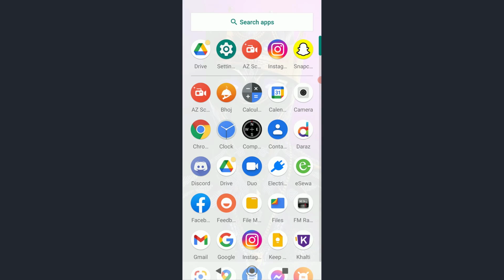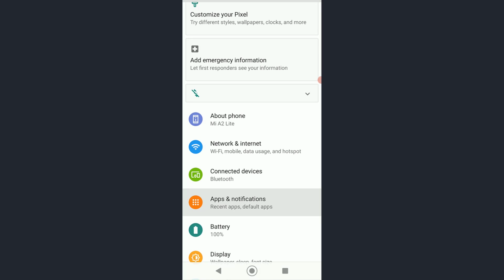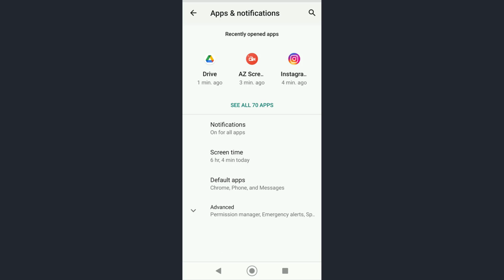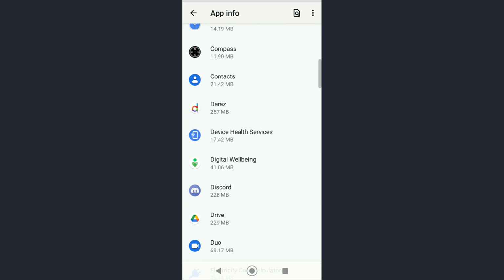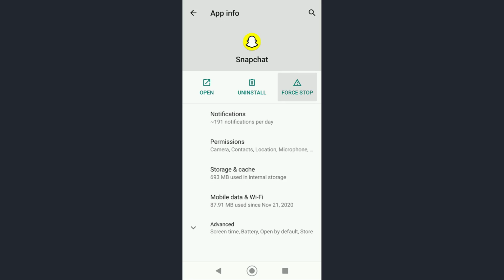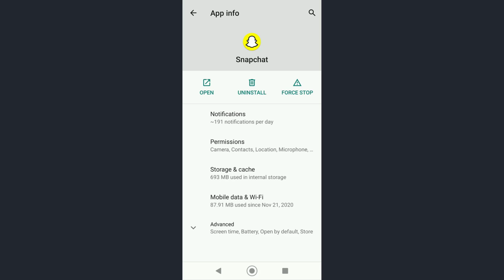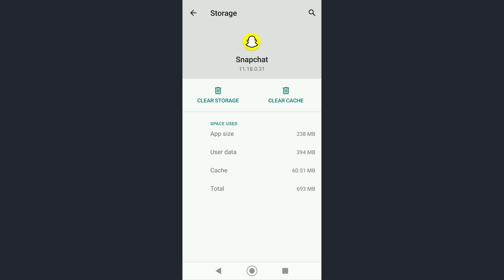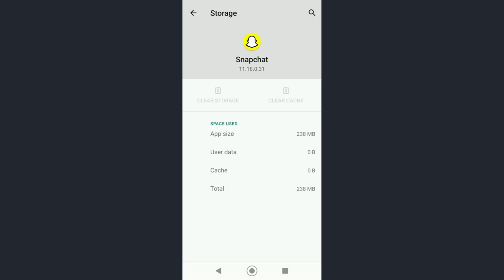Fix Snapchat Login Problem | How to fix Snapchat Login Error 2021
This video tutorial guides you in step by step process on  how to fix snapchat login error on Snapchat mobile app. Typically, Snapchat can be fickle at times, keeping you from your Snaps with frustrating messages like, "Please check your connection and try again," or "Could not connect," even though you know you typed in the correct login  details in your Snapchat APP in your mobile devices Android or IOS.  The problem might either be caused by your device or some technical fault in the Snapchat service or weak/bad internet coverage or errors in your login data.  Whatever may be the cause of the error, there is always some solutions to fix that error.
There are several methods to fix Snapchat login error. I am providing one method here. Follow the instructions below:
1.   First Go to: Settings  of your phone→ Applications & Notifications  →  Click on See all Apps (scroll down until you find the Snapchat Applications in the list)  → Open Snapchat app.
3. Once you opened your Snapchat app; You will see Force Stop. Click on that and restart the app again. Hope this will fix your problem. If not again go to Settings  of your phone→ Applications & Notifications  →  Click on See all Apps (scroll down until you find the Snapchat Applications in the list)  → Open Snapchat app. You will see two options Storage and Cache, then clear both: Clear Cache, Clear Data or Storage.
4. Then, your problem will be solved because it will delete all the temporary files. To check go to your Snapchat and login into your account. You'll then see your problem is fixed.